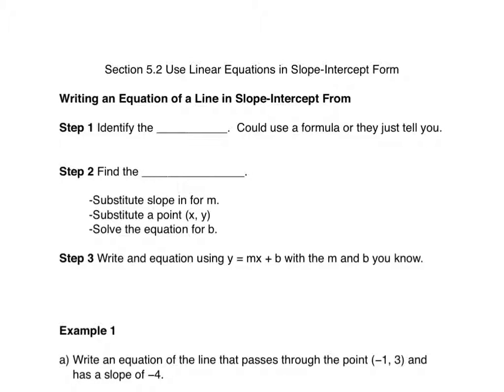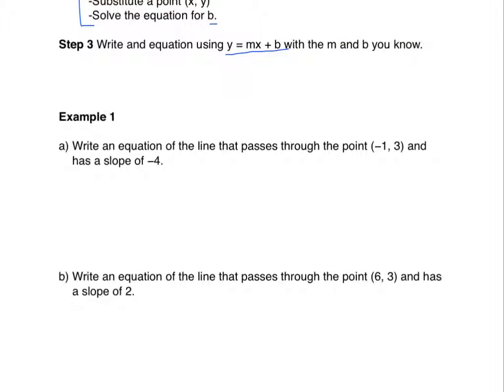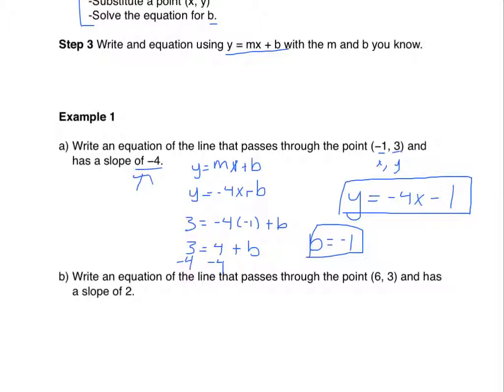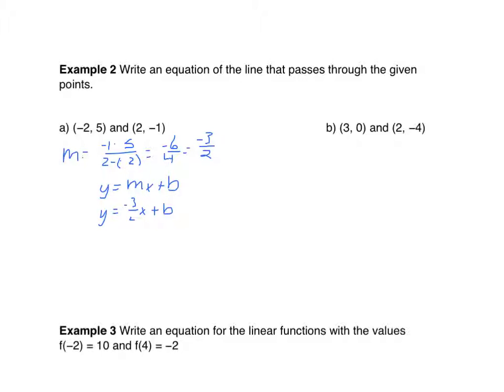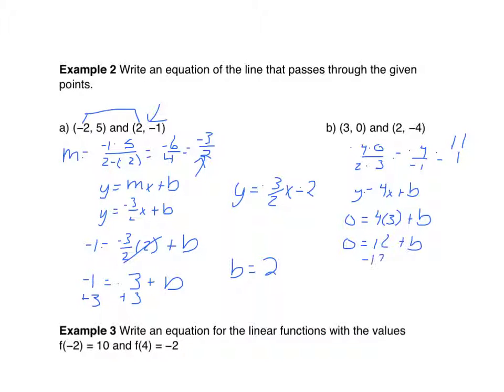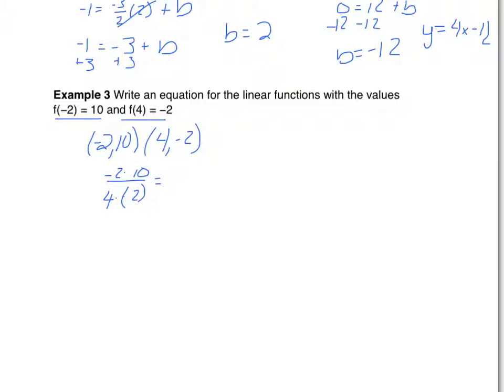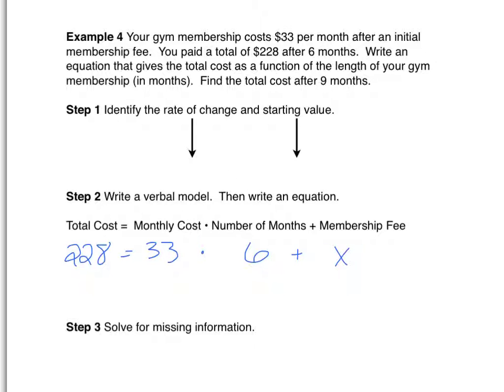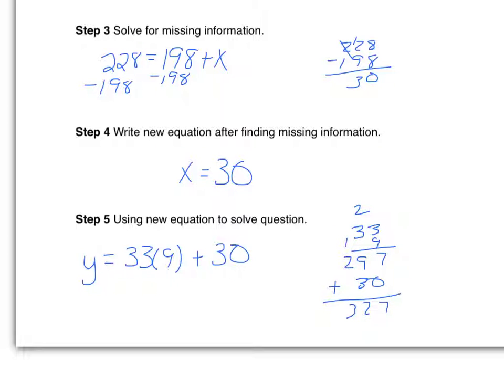Alg.Ch.5.2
Slope int